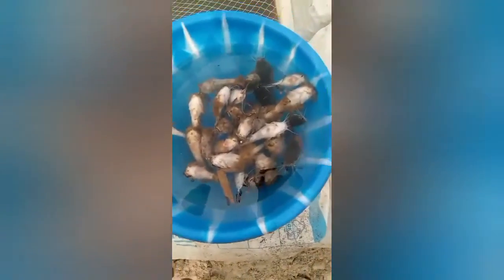How to TREAT Infection in CATFISH FARM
infections are big headache to the life and survival of catfish however they are methods of treatments for catfish infections